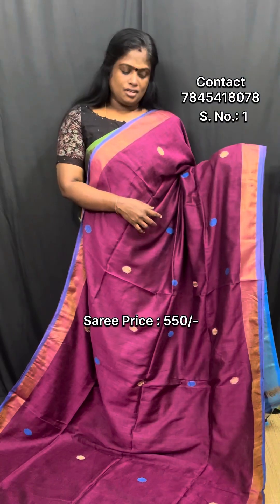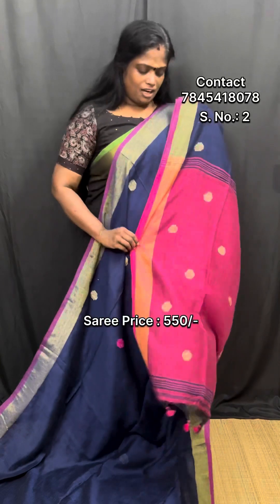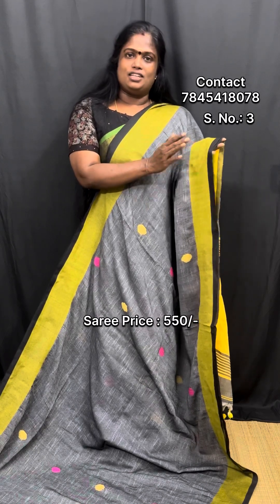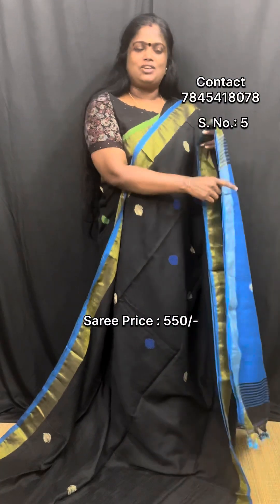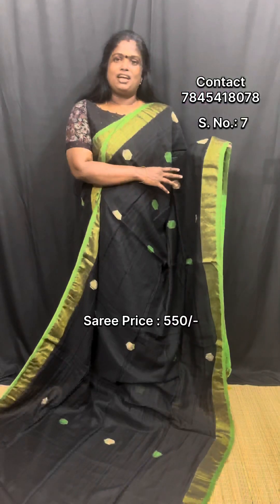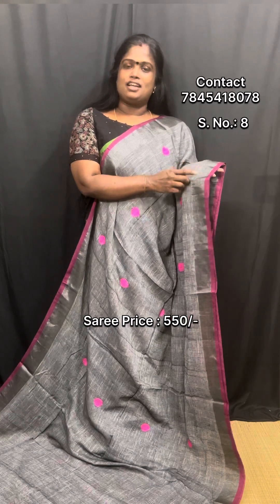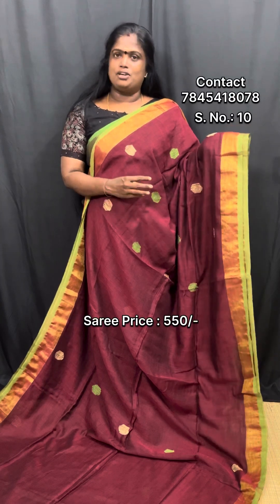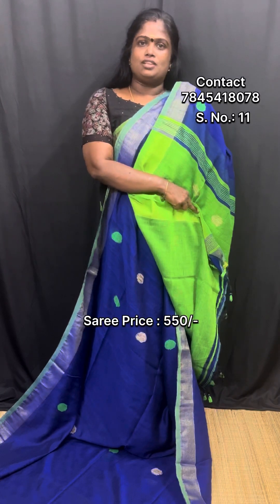Ball Butta Khadhi Cotton Saree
Ball Butta Khadhi Cotton Saree  with Contrast Blouse
Saree Price : 550/-
Shipping charges extra
(11 colour variants available) ready to dispatch
For placing an order share a screenshot to WhatsApp @ 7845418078

Note:the colour seen in this image may vary from the actual product due to different computer screen resolution and mobile displays, dark colours may look lighter in direct sunlight